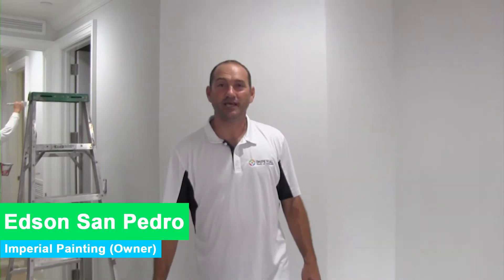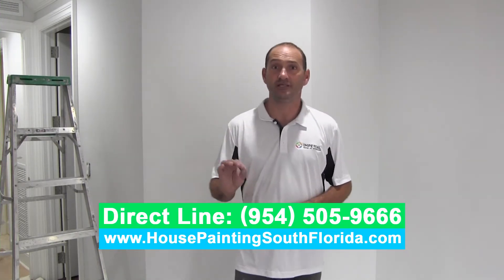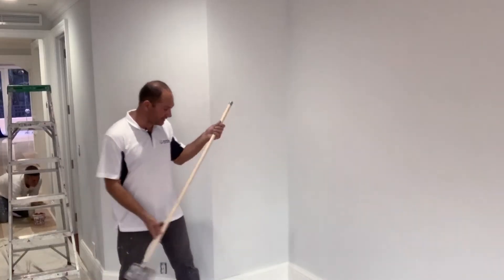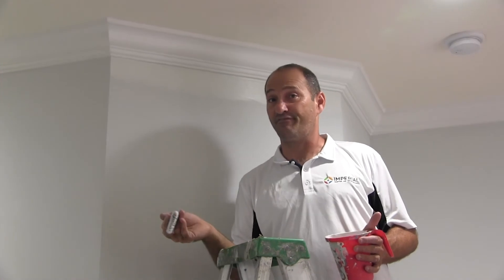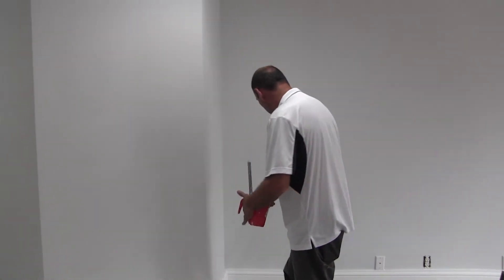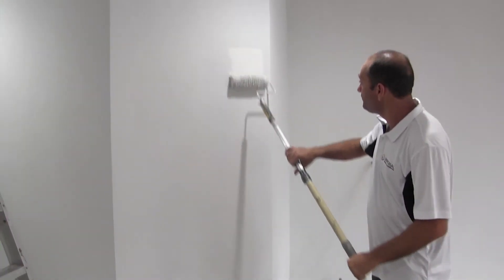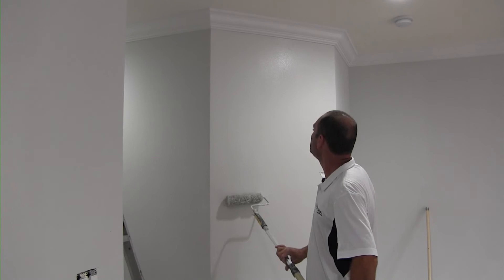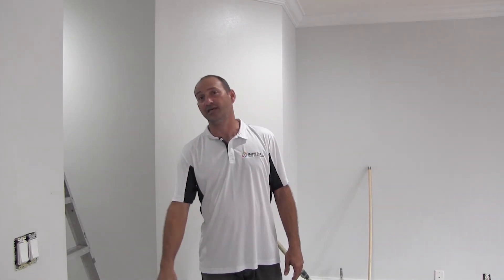House Painting Services - Interior Painting | Fort Lauderdale, FL